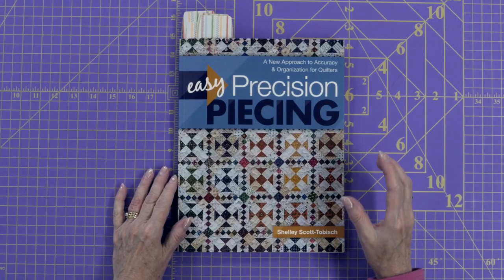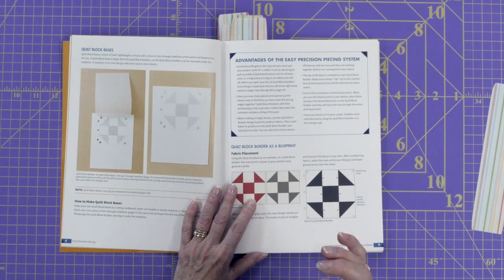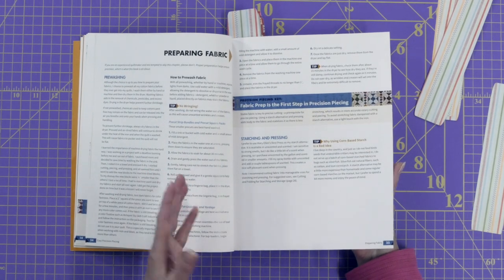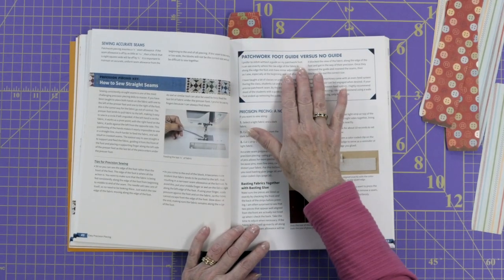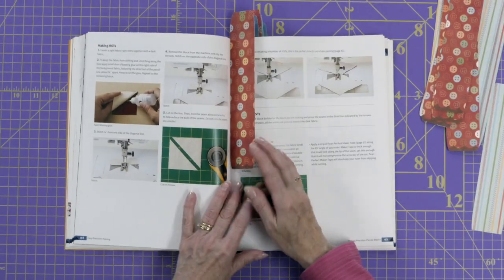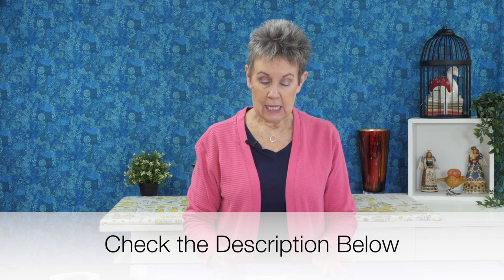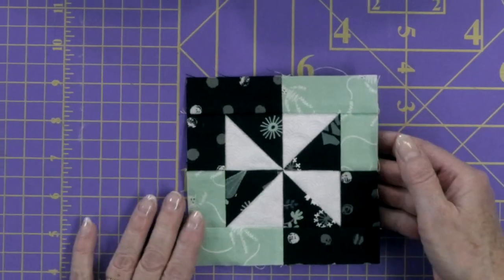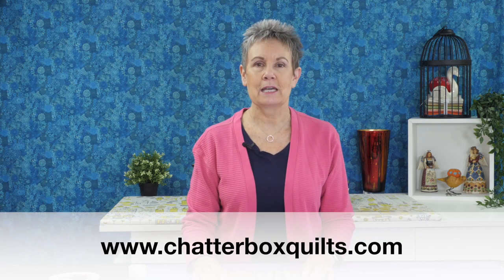How to Get Accurate Piecing Results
If you want to get accurate piecing results, you need to get this book. Easy Precision Piecing by Shelley Scott-Tobisch explains everything you need to do to get precise piecing results. From how to prepare your fabric to tricks on ensuring your seams will match perfectly, Shelley explains it all in this must-have reference book.

Be sure to download my FREE guide to free motion quilting, "Get out of the Ditch"

Easy Precision Piecing: A New Approach to Accuracy & Organization for Quilters
(Canadian website)

Tear-Perfect Maker Tape
(Canadian website)

🛠  IMPROVE YOUR QUILTING SKILLS in a private, supportive community by joining THE QUILTER'S WAY.